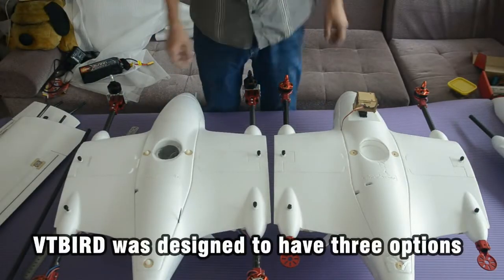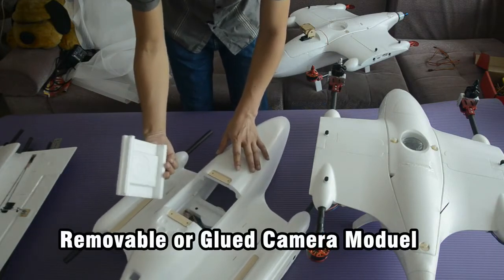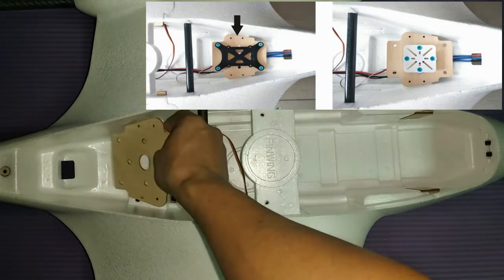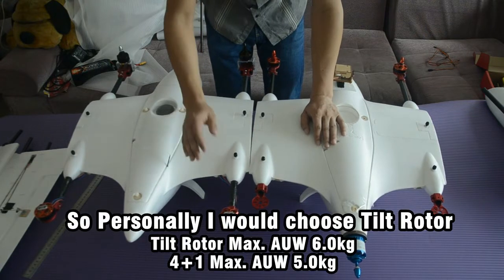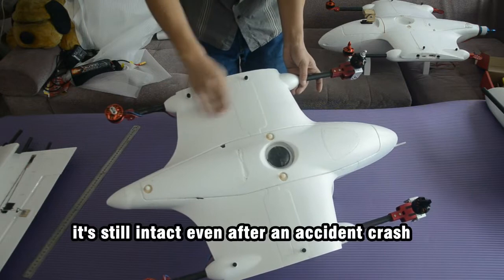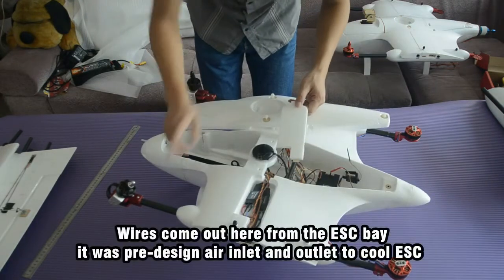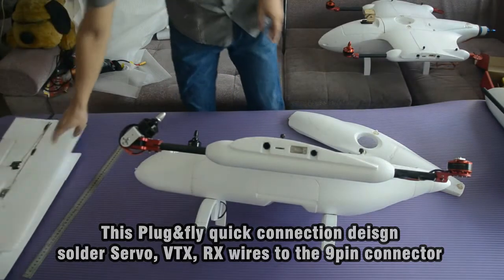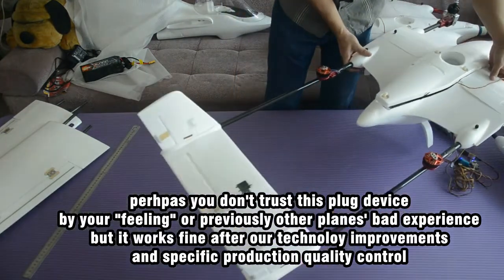VTBIRD VTOL close look and introductions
Basically you will learn what is  VTBIRD after watching introductions concerned about , structures, what's difference between 4+1 and Tilt Rotor, camera module etc.